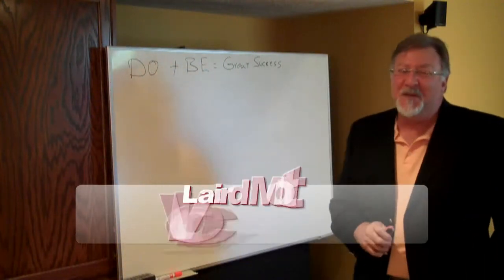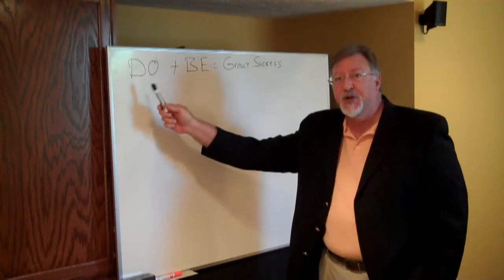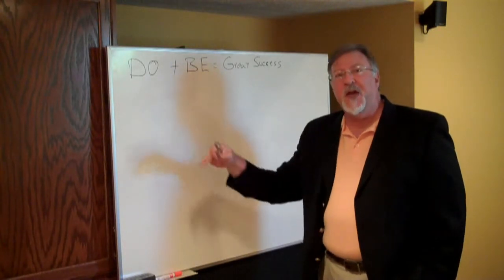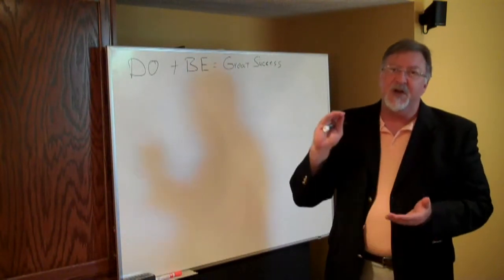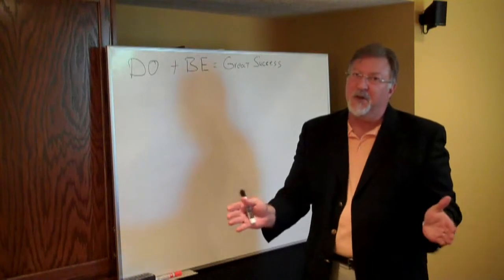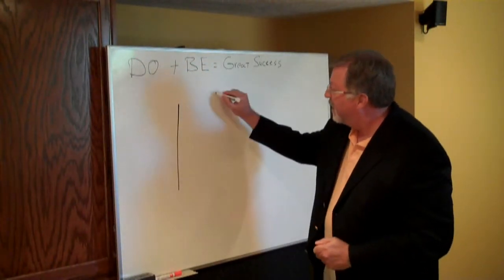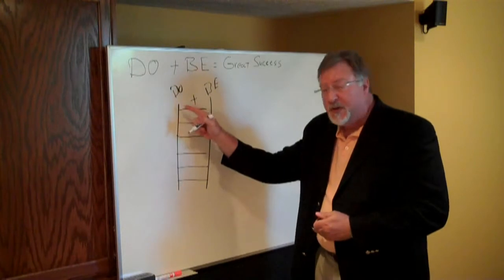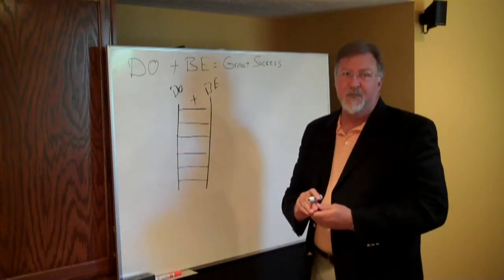Laird Mott - Do + Be=Success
- Why do companies lose momentum and plateau? As you grow your business, this may happen (or has already happened) to you as your business becomes increasingly complex. I know your pain; resources become tied up in daily operations, which take away from your sales, marketing, and business development goals. There's no free lunch, especially when it's difficult to develop the right leaders to achieve these goals. Well I'd like to share with you my model to inspire your leaders and bring growth back to your business. If you have a moment, come on over to my blog and watch my new video on my model for GREAT success!